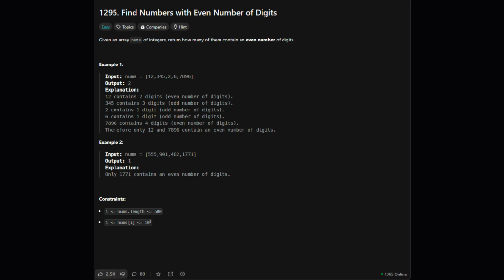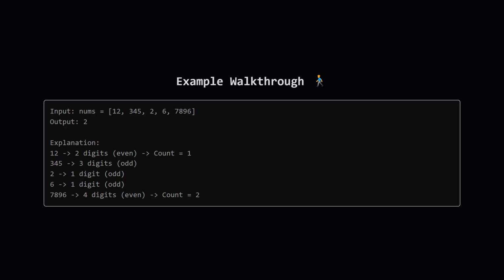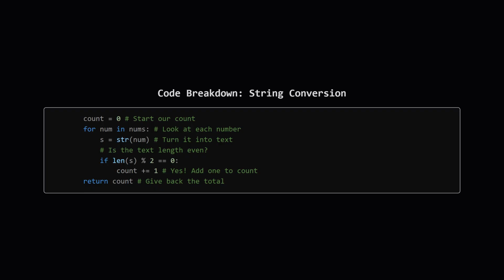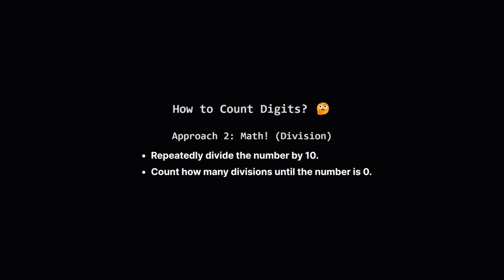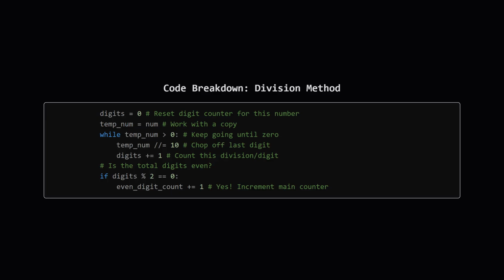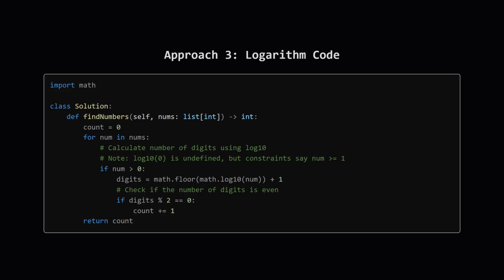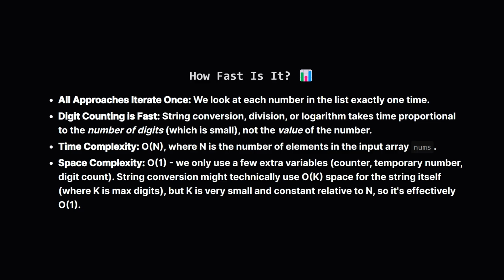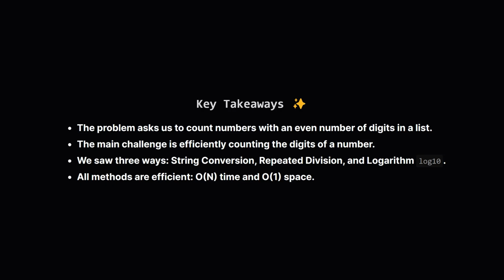1295. Find Numbers with Even Number of Digits | Leetcode Daily - Python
Dive into LeetCode 1295: Find Numbers with Even Number of Digits! In this tutorial, we break down the problem, walk through an example, and explore three different ways to solve it in Python. Learn how to count digits using string conversion, mathematical division, and the logarithm method (log10). We'll analyze the code for each approach and discuss their time and space complexity (spoiler: they're all efficient O(N) time and O(1) space!).